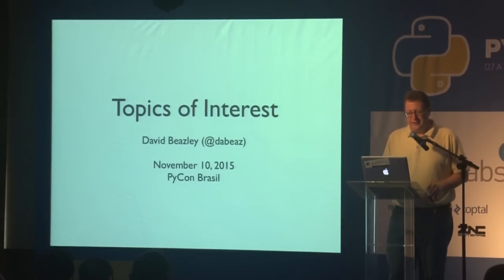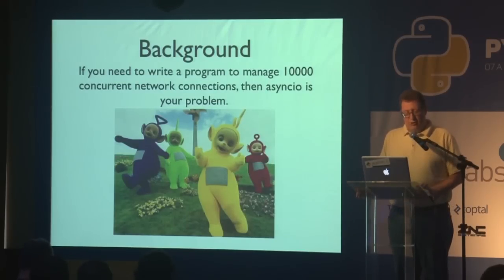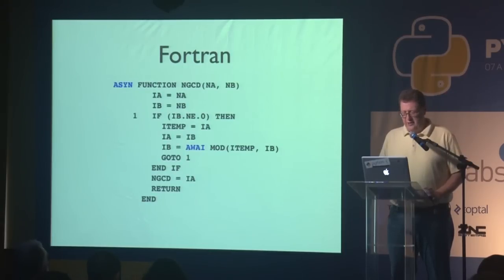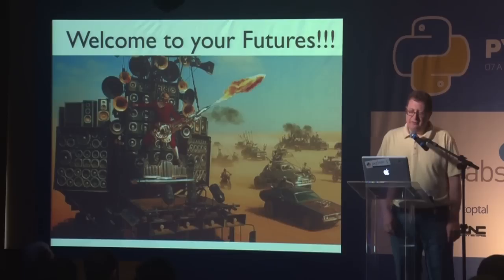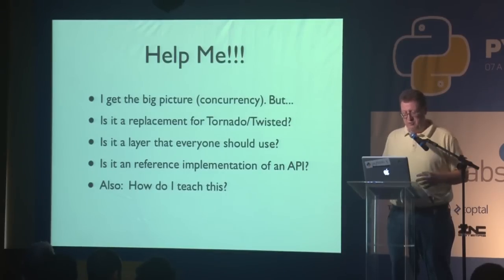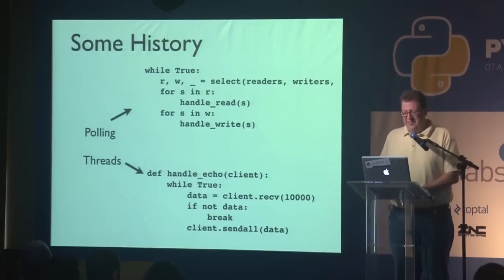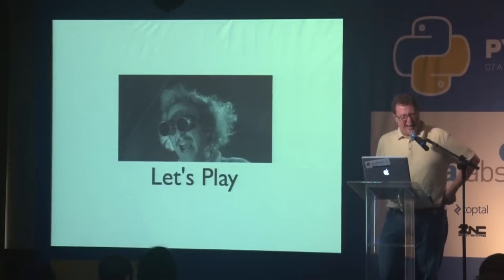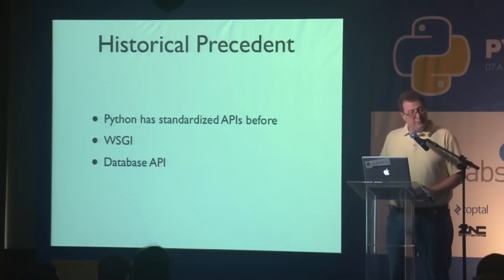Keynote David Beazley - Topics of Interest (Python Asyncio)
Keynote da Conferência Python Brasil 11 [2015] - São José dos Campos

A conferência Python Brasil aconteceu dos dias 09 e 10 de Novembro de 2015, no Novotel, em São José dos Campos.

Keynote do David Beazley, sobre Topics of Interest (Python Asyncio)